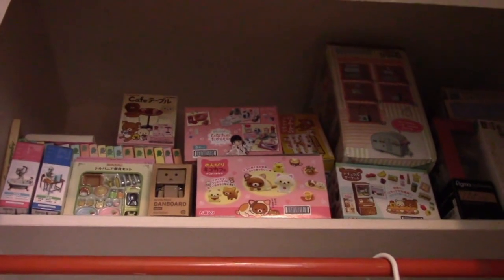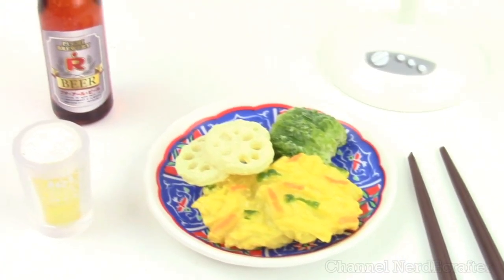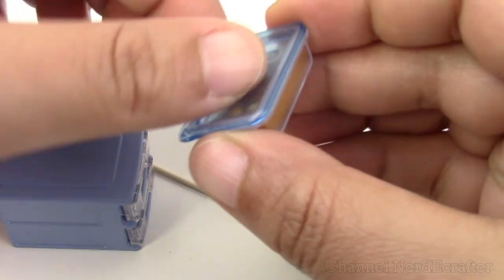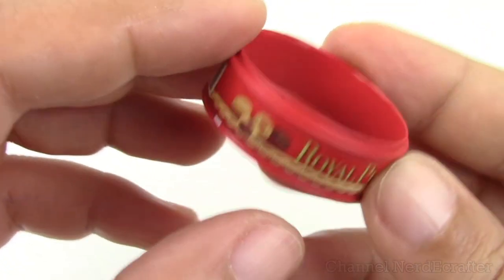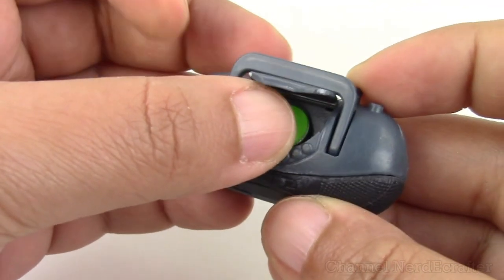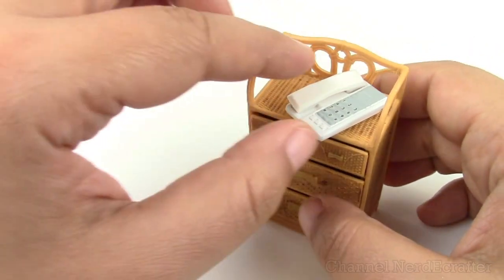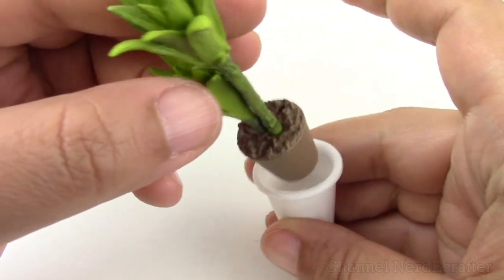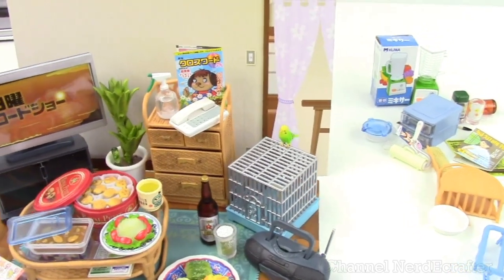MINIATURE DOLLHOUSE ROOM FURNITURE REMENT how to decorate craft diy home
In this week's video, we look at a rement set for a dollhouse room. These miniature furniture are perfect for your figures or dolls. Re-ments come in kits (blind boxes). You can get the whole set or just one box and hope you get the one you want.

Where to buy (I do not know these sellers so be sure to do your research. Go on these sites and type "Rement OUR HOME"
- Etsy
- Ebay
- Amazon